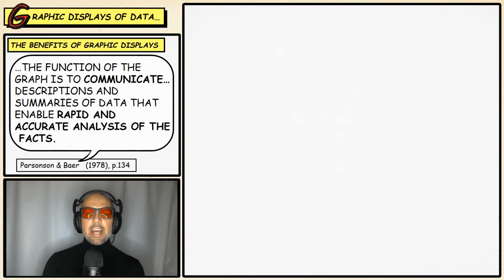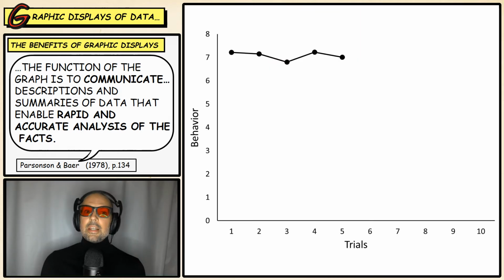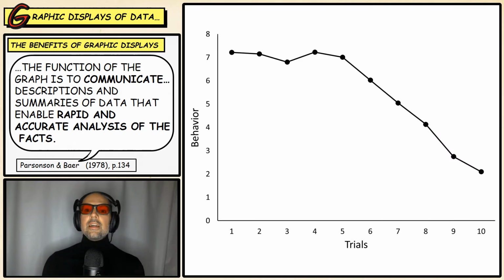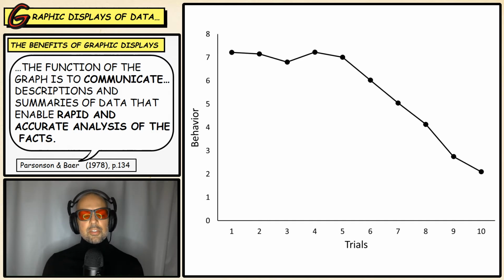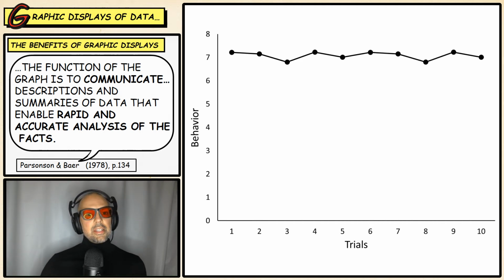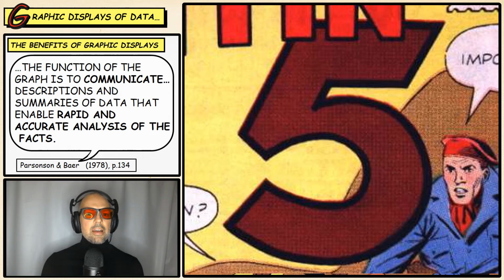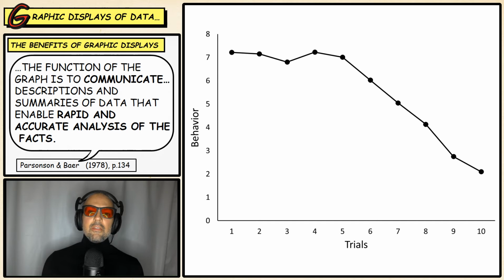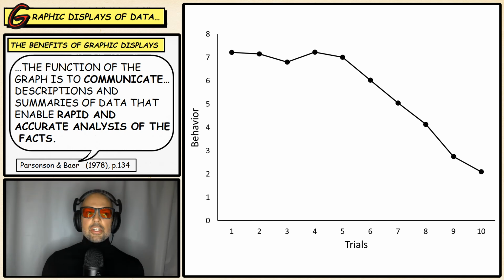Episode 10: The Power of Graphs — 7 Reasons Every Behavior Analyst Uses Data Visualization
📊 You can record all the data in the world… but if you can’t see it, you can’t use it.
🧠 Discover why behavior analysts rely on graphs to turn numbers into insight.
🎯 Learn the 7 hidden benefits of visualizing behavior change with data.

In this episode of _Functional Analysis of Behavior,_ Dr. Igor Juricevic explains why *graphing behavioral data* is one of the most powerful tools in *Applied Behavior Analysis (ABA).* Beyond numbers and tables, graphs transform raw data into clear, actionable insights... and help researchers, practitioners, and clients alike see the story behind the change.

*You’ll learn:*
📈 *Why graphs matter:* How visualization turns complex data into rapid understanding
🔑 *7 Key Benefits of Graphing Behavior:*
- Immediate access to an ongoing visual record
- The ability to explore unexpected behavior variations
- Faster, more flexible visual analysis (vs. statistics)
- Identification of robust, powerful behavior changes
- Encouragement of independent interpretation and judgment
- Easy-to-understand feedback for clients and participants
- Clear communication across teachers, parents, clinicians, and policymakers
🧠 *How graphs empower change:* From treatment adjustments to scientific discovery, visual data keeps analysis fast, responsive, and human.
By the end, you’ll understand how behavior analysts use *graphs to think, decide, and communicate...* and why visualization lies at the heart of every successful intervention.

_Functional Analysis of Behavior_ is a university-level psychology series exploring how *Applied Behavior Analysis (ABA)* measures, interprets, and changes human behavior using real data, visual analysis, and evidence-based tools.

👍 *New here?*
If this helped you see data in a new light, _like, subscribe,_ and _turn on notifications_ to catch the next episode... where we’ll dive into *how to interpret behavioral graphs* step by step.

💭 *Comment:* What kind of graph *helps you understand* progress best... line, bar, or scatterplot? 👇Tell us below!👇

In Functional Analysis of Behavior, Dr. Igor Juricevic from Indiana University South Bend explores how graphing behavioral data enhances understanding in Applied Behavior Analysis (ABA). This episode explains the seven key benefits of data visualization for psychologists, educators, and behavior analysts—including how graphs improve data interpretation, reveal behavioral trends, and support clear communication among clinicians, teachers, and clients. Learn why visual analysis of behavior is faster, more flexible, and more effective than relying on statistics alone.

Images:
Wartime Romances #11
Sheriff of Tombstone #6
Captain Tootsie #2
Three Nurses #18
Four Favorites #4
Fightin' Five #30
Six-Gun Heroes #50
Western Adventures #5

Retro movie countdown courtesy of:
Holivar Tuto